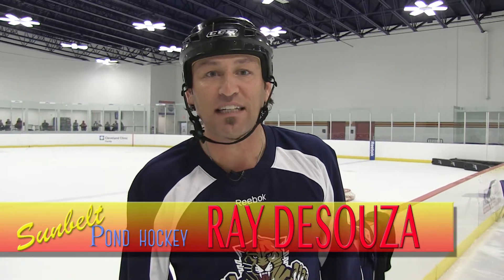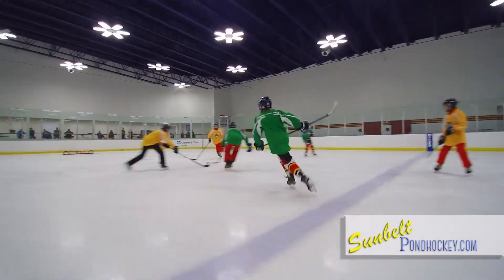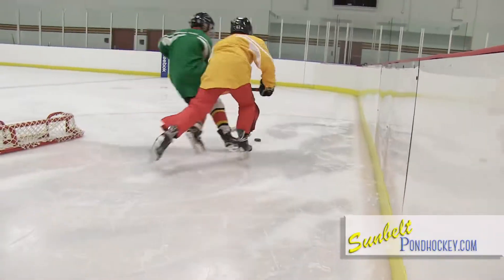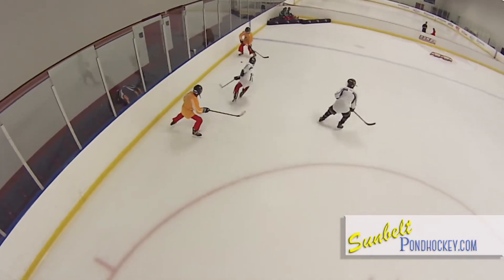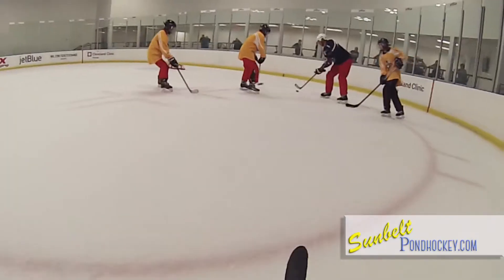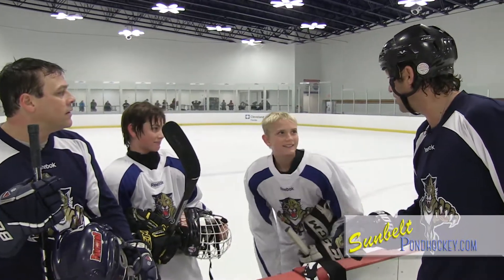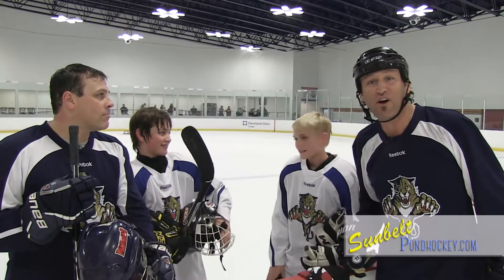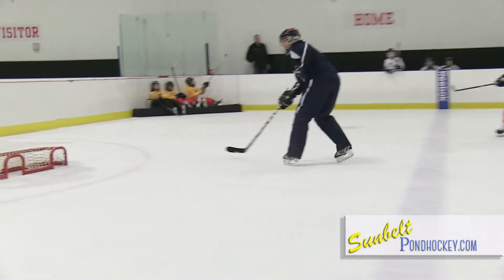3v3 Pond Hockey Panthers IceDen 2015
3 v 3 Half Ice Pond Hockey
NO coaches
ONLY fun
FAST paced
Come join a tournament